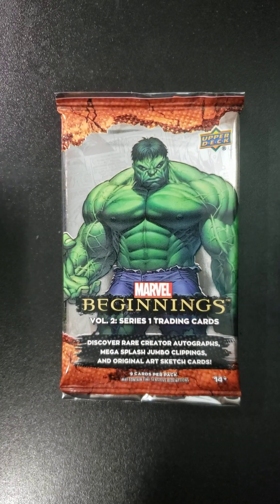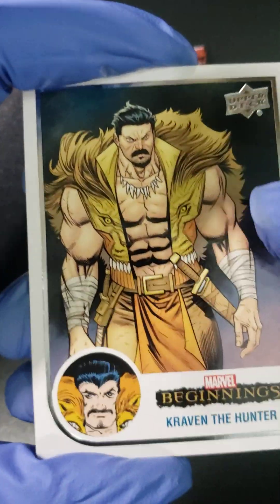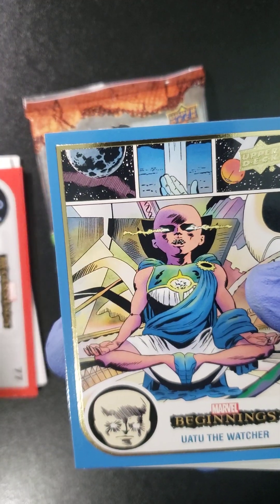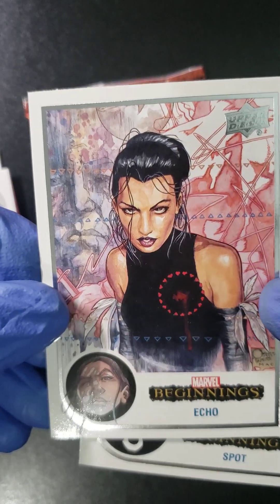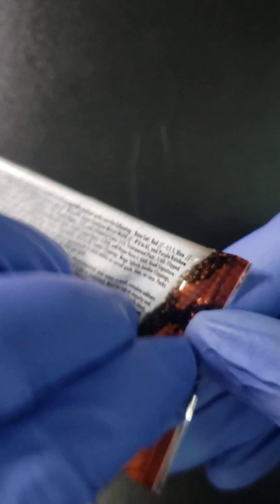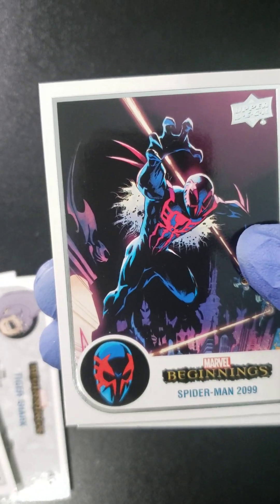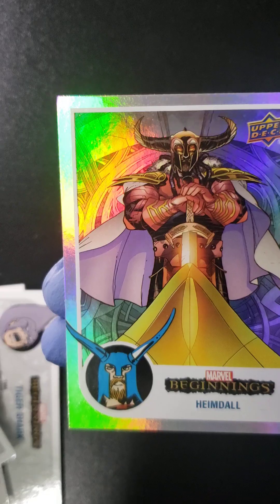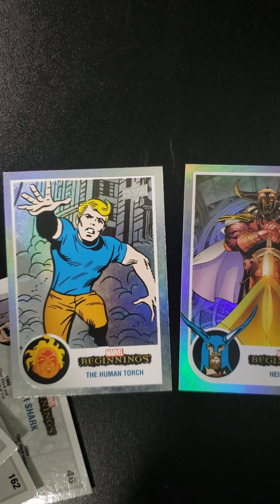Ep.223 - Cracking Packs - 2022 MARVEL BEGINNINGS - Volume 2 Series 1 - Opening 2 packs!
Welcome to Episode 223 of Cracking Packs with MrMocha.

In this video we open up 2 packs from the 2022 MARVEL BEGINNINGS - Volume 2 Series 1 set of cards.